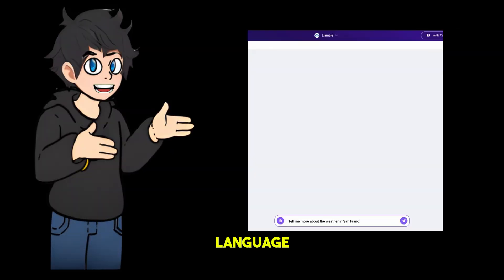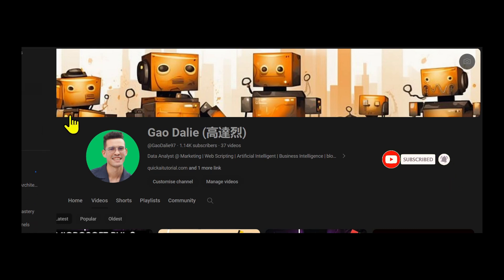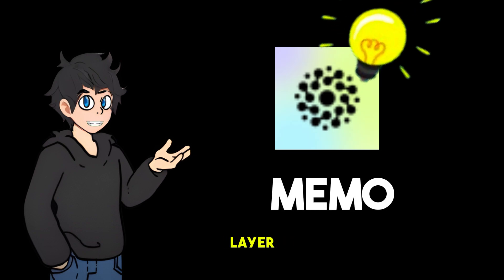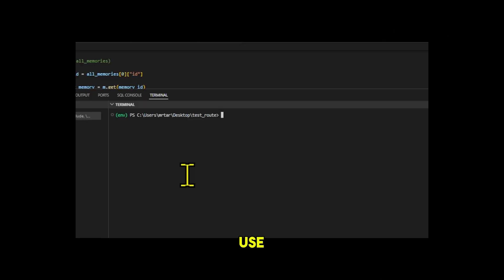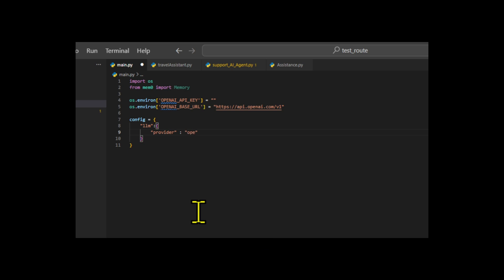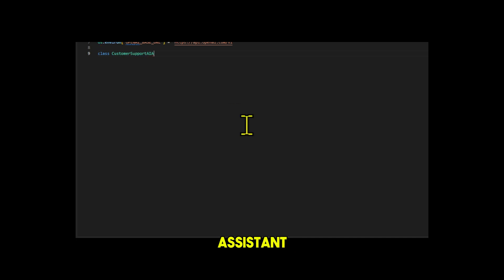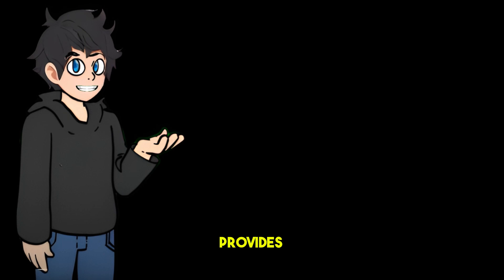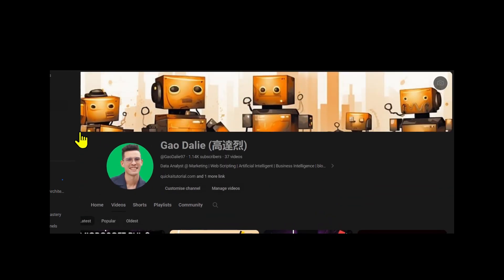Mem0 : A framework for developing Long-Term, Personalized Memory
in this video, I will provide an easy-to-understand explanation of Mem0 overview, what makes Mem0 unique, How Mem0 is different from Rag and even how to build an actual application.

Timestamps:
0:00 - understand problem
01:31 - what is Mem0
02:24 - what makes Mem0 unique
03:01 - Rag Vs  Mem0
04:08 - How Mem0 does it work
05:35 - build a custom support long-term memory

[Must Read]

What Is Langchain 0.1.0 ? Explained Simply